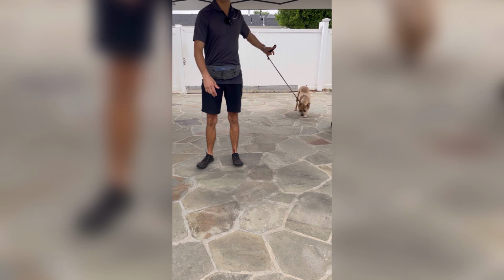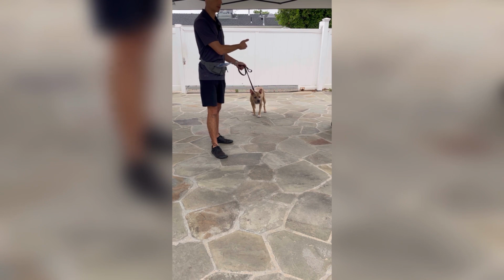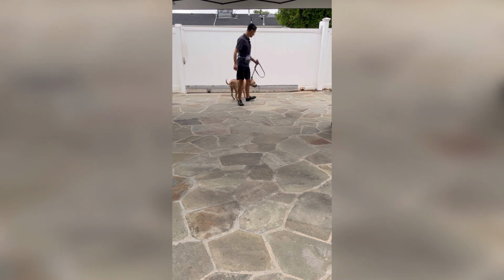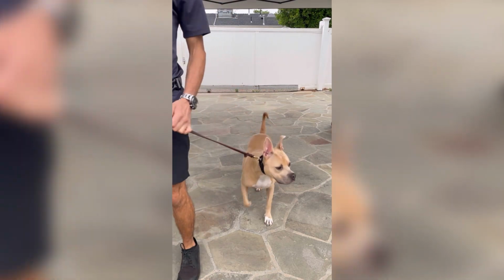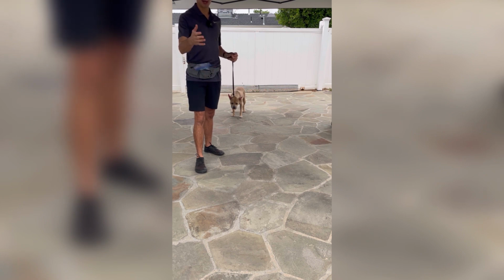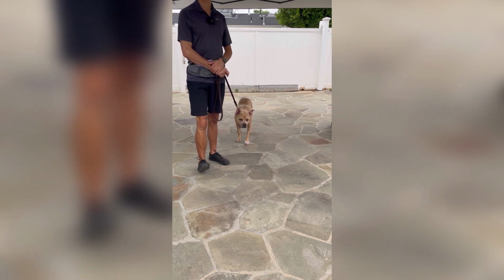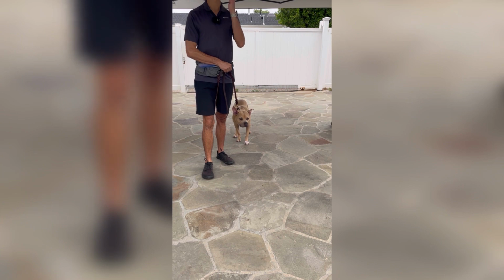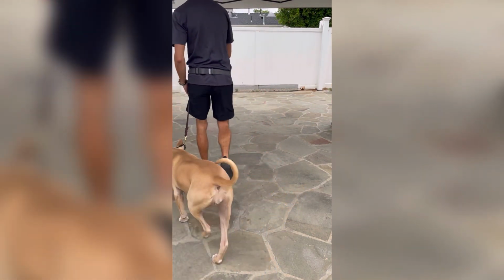How to get your dog to stop hunkering down on leash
Here's Corey's first session with our new student, Bowie!